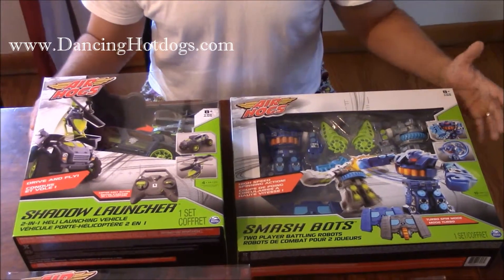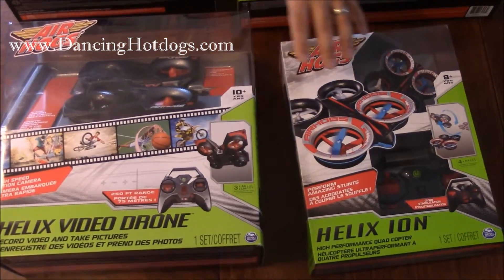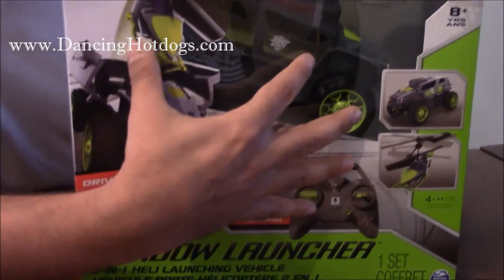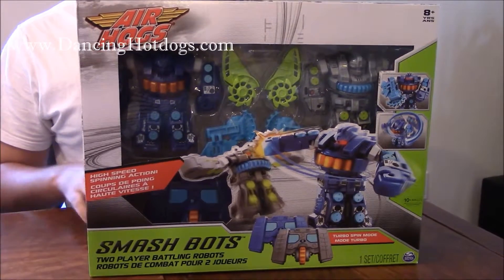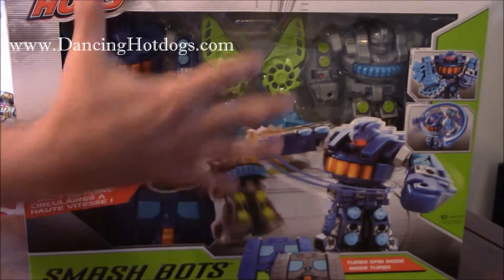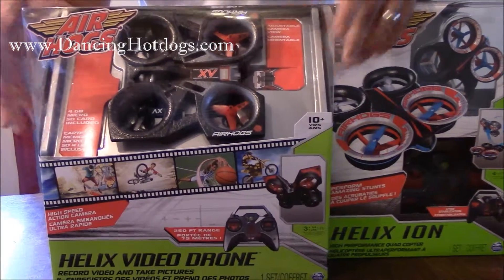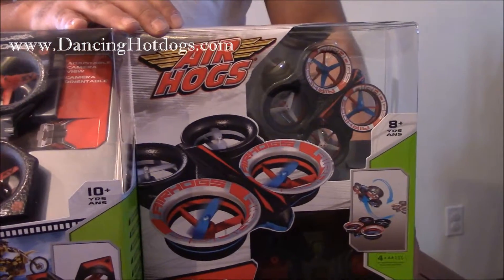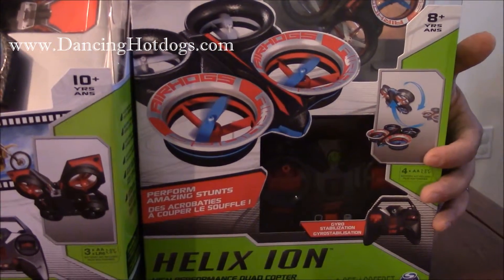Holidays 2015 Air Hogs Air Toys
Eddy checks out the latest offerings from Air Hogs for Holidays 2015.